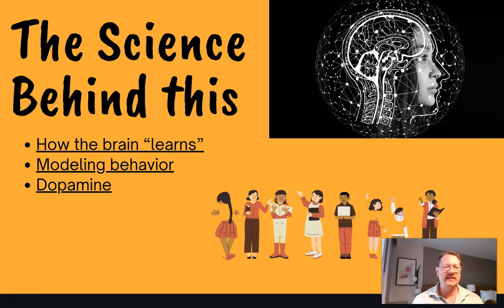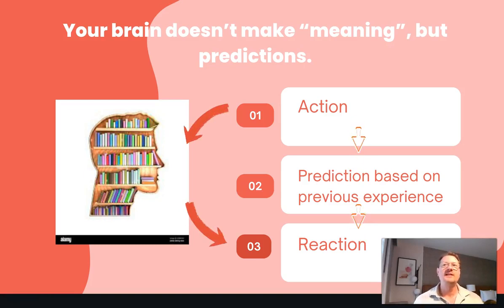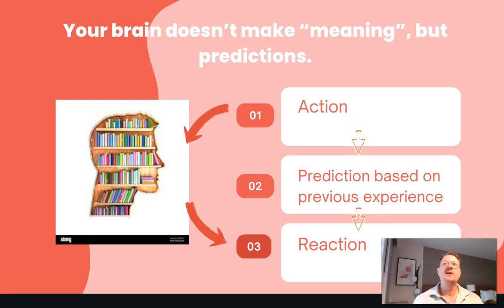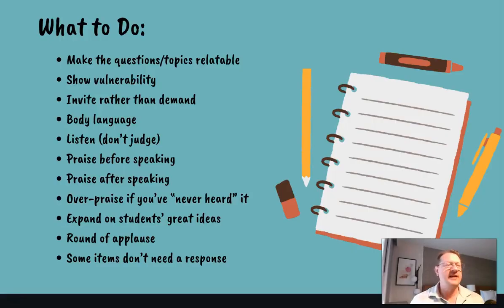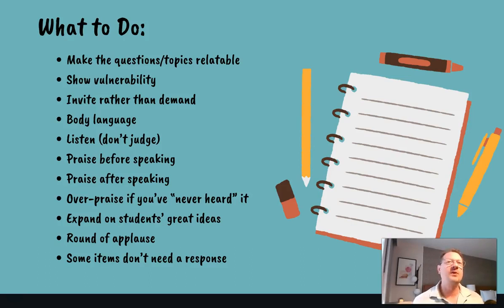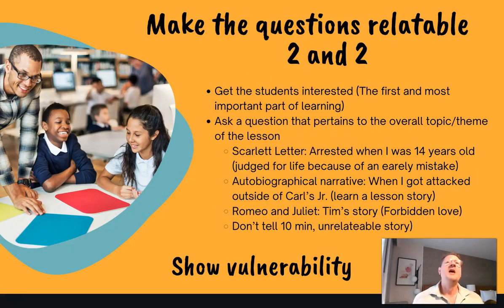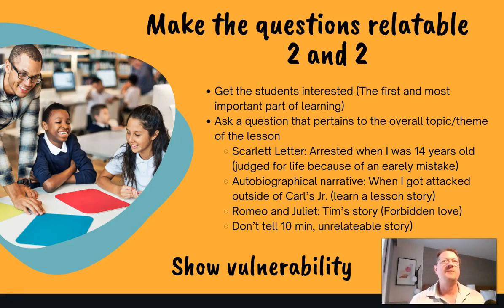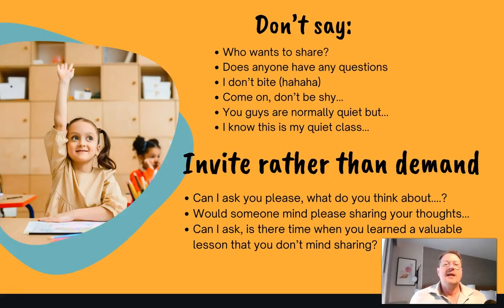How to Get Your Students to Talk in Class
This video will explain the important steps that teachers need to take to create an environment that will encourage student responses in class.